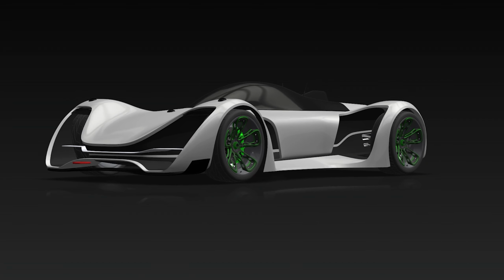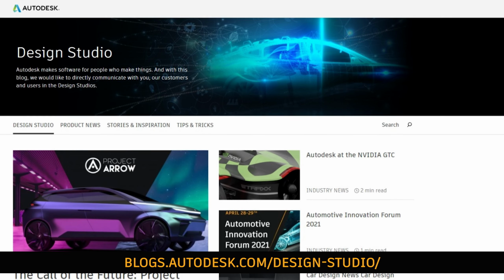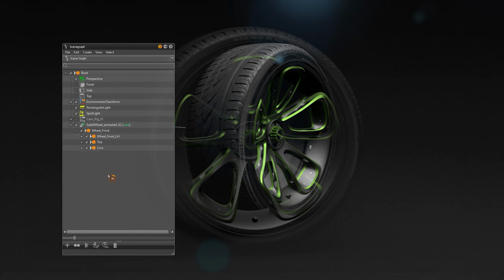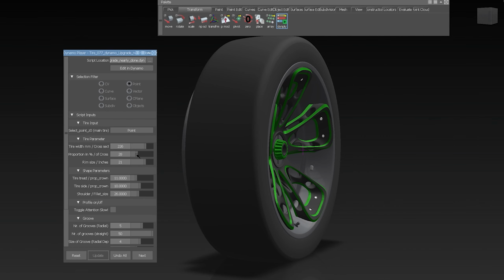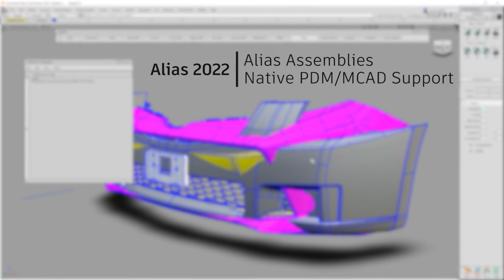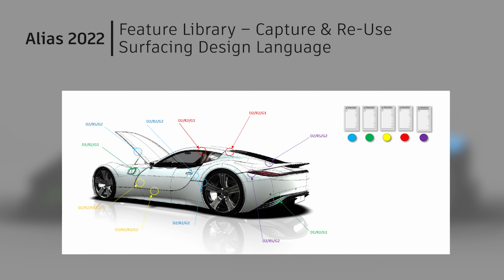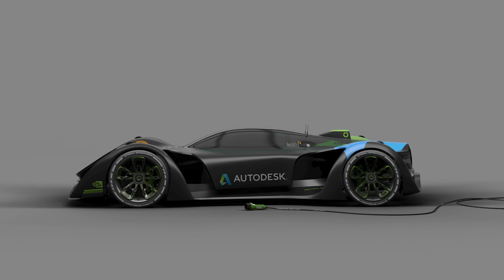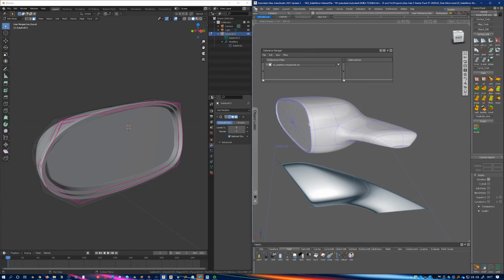Alias Keynote - AIF 2021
Alias keynote presentation from Automotive Innovation Forum 2021.
To see more of the Autodesk Agile Design Studio visit the Design Studio Blog